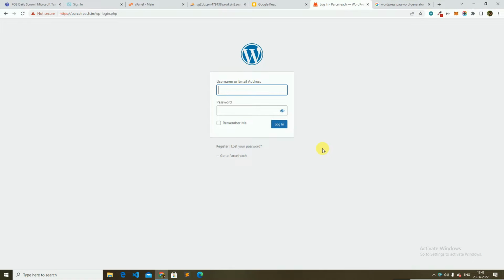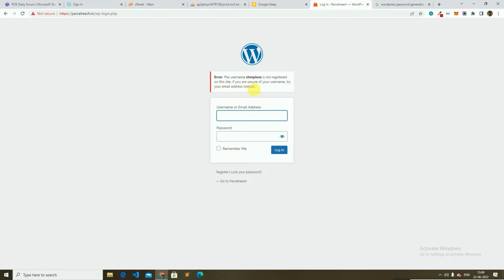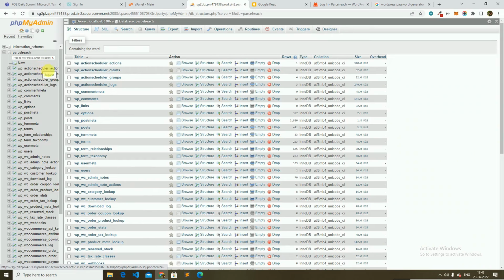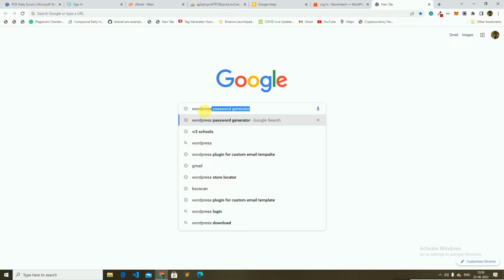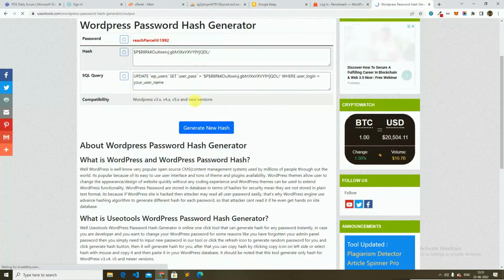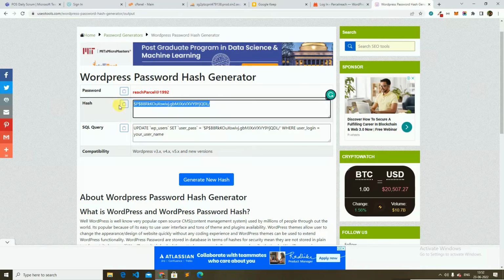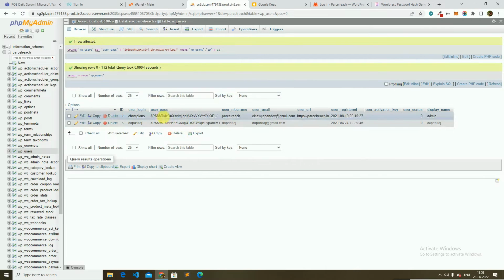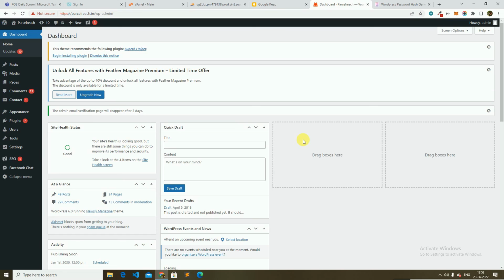WordPress password recover | Recover password from Cpanel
Hello, guys welcome to the CS matter youtube channel. In this video, we will understand how to recover the WordPress admin password. If you are a developer who forgot the WordPress admin password and wants to recover the password, this option will be good for you. Because sometimes the client does not provide the credentials due to a busy schedule. So, how will you recover if you forget the password of the WordPress admin?

Watch the video till the end you will easily recover the WordPress Password.